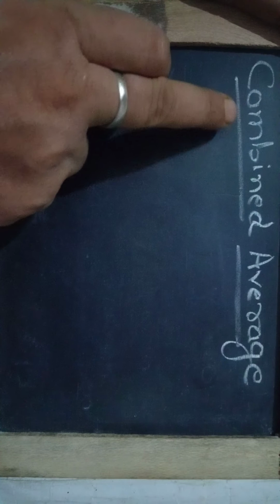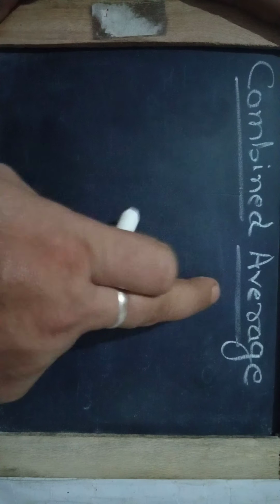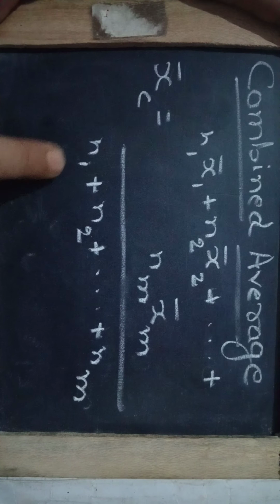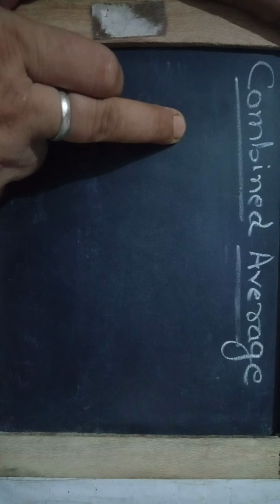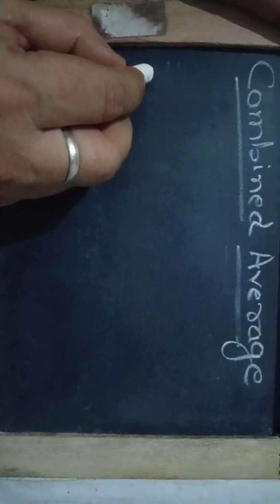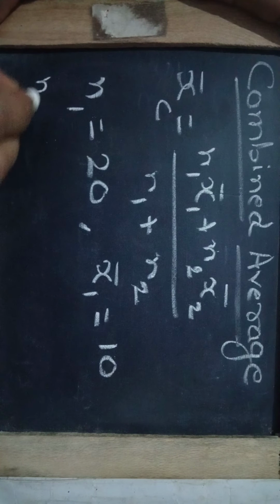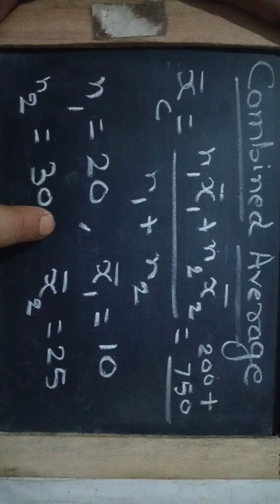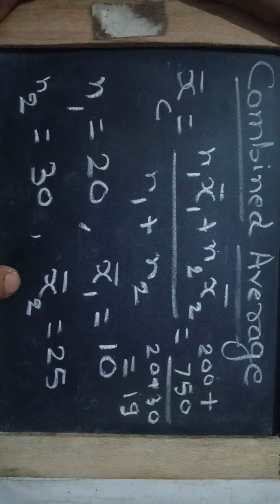Combined Average with example